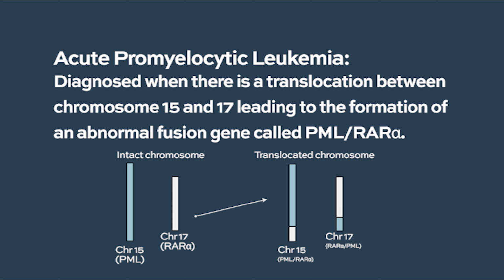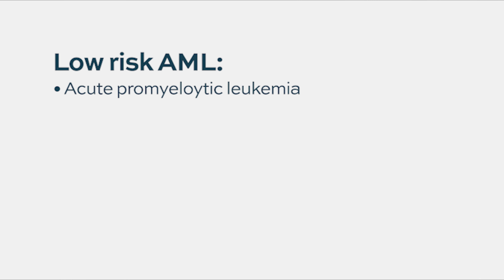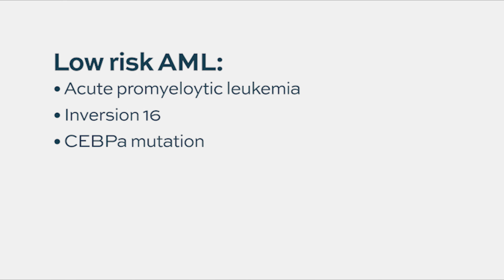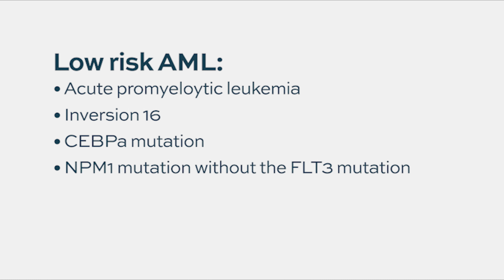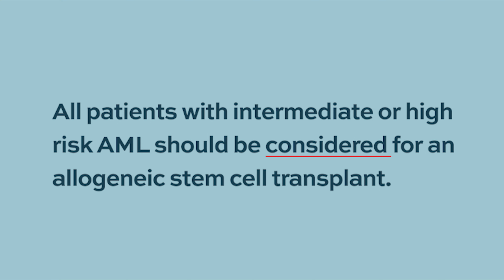Which gene mutations are categorized as low, intermediate and high risk AML?